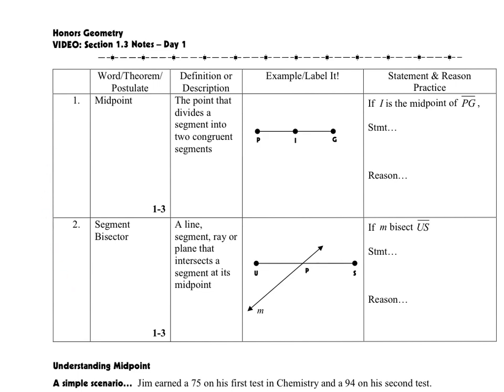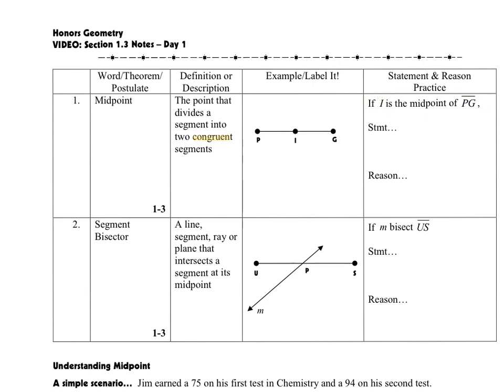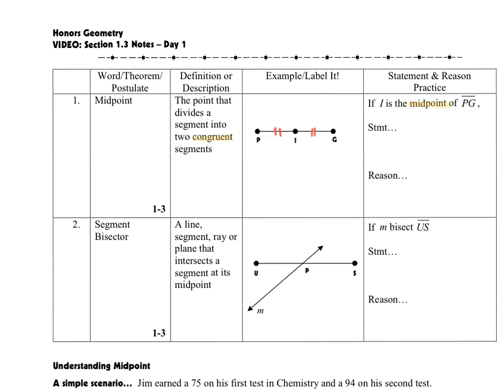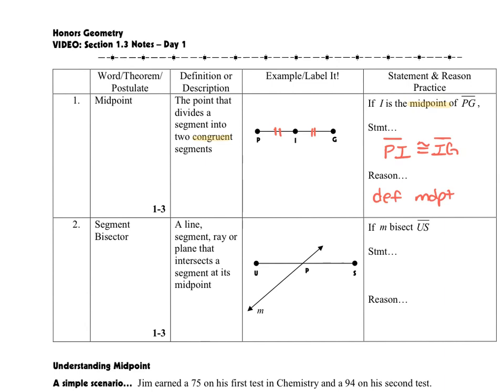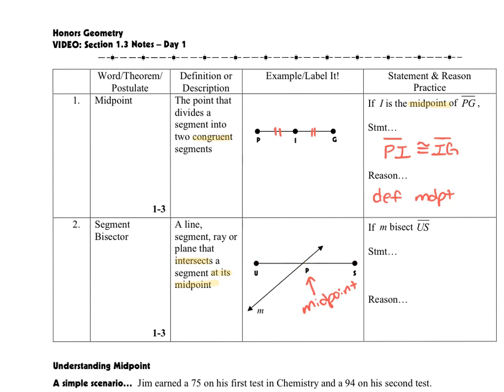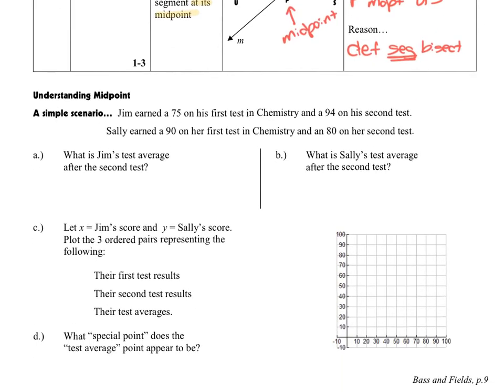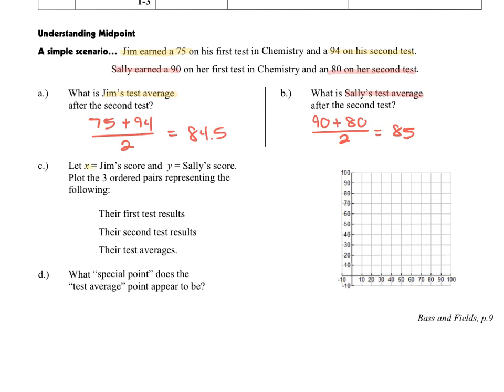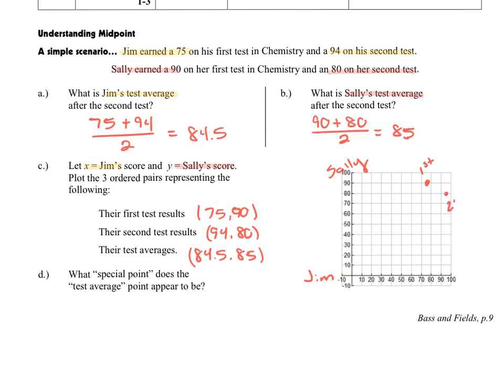P10 1.3 Mdpt & Seg Bisector Intro